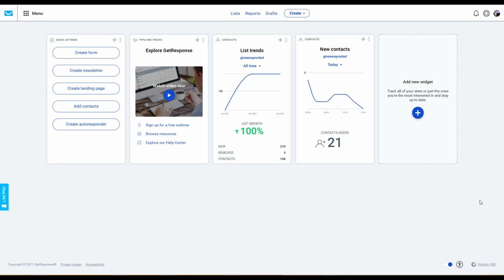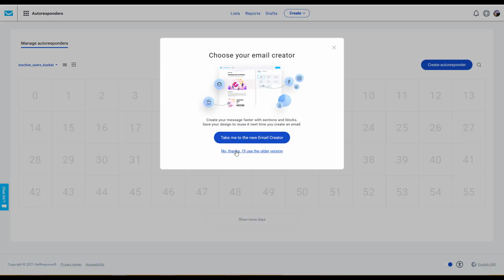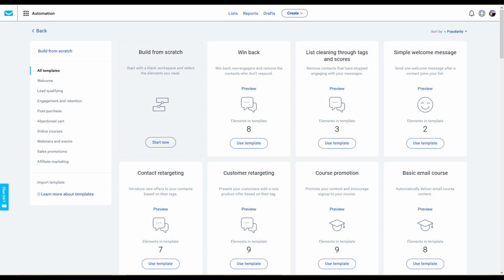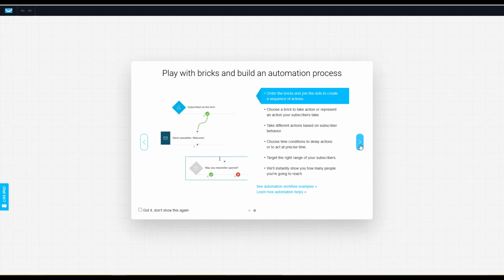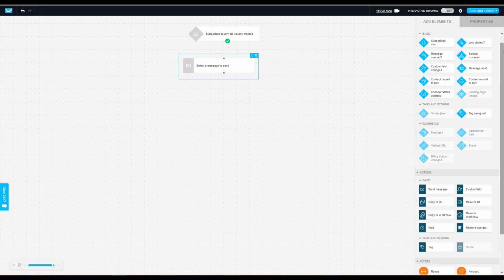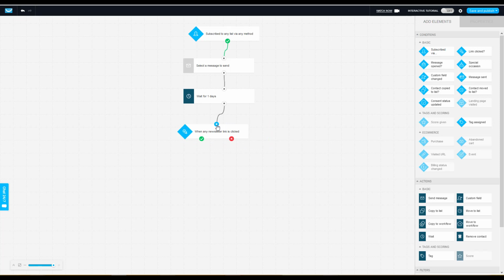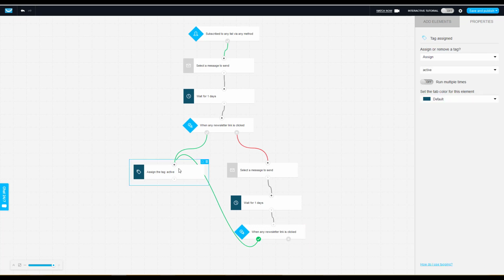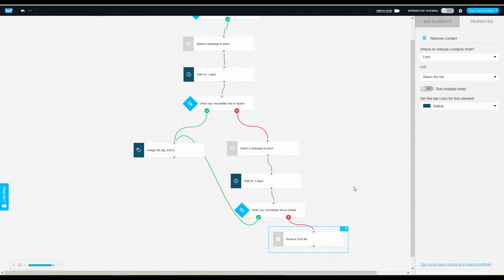How to Start with Email Automation (for Beginners)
Try my favorite email service provider
and create your first email automation.

If you're interested what is email automation and how to create email automation watch this video from start to finish to get my insights and tips.